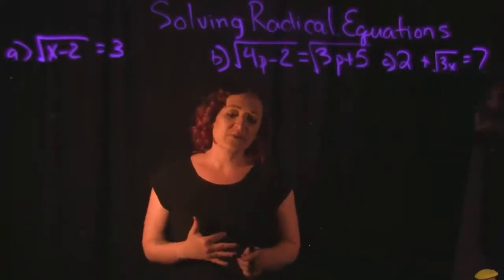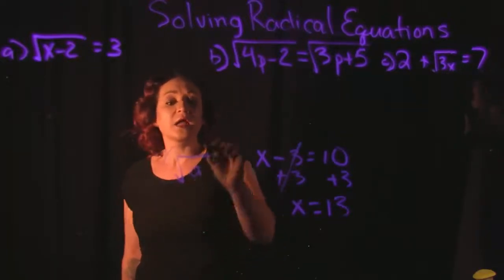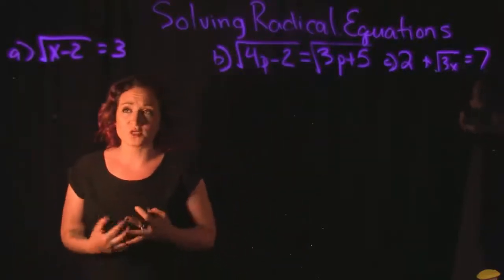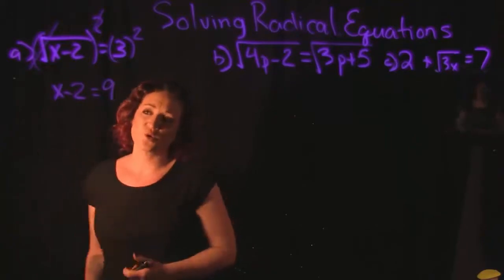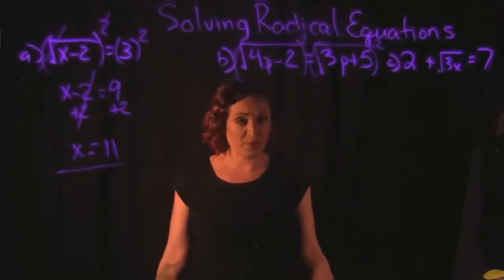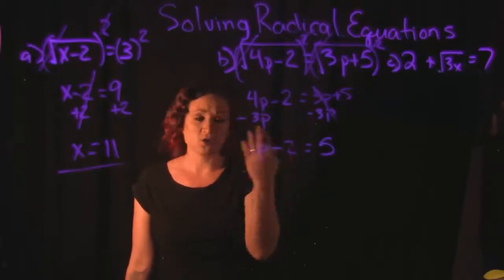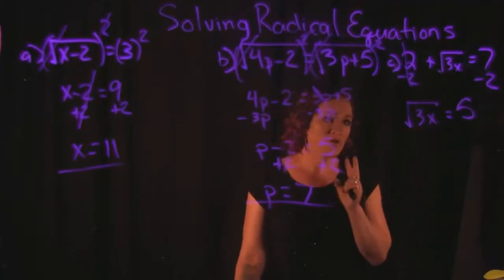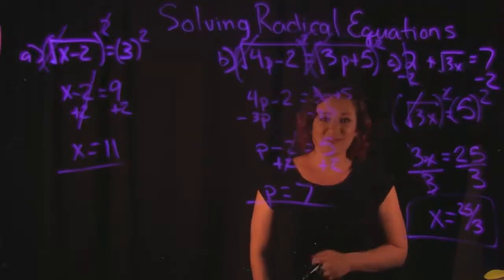Solving Radical Equations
This video covers 3 examples on how to solve radical equations.